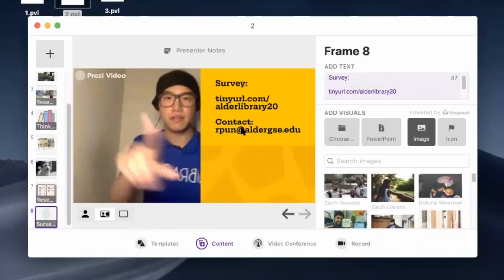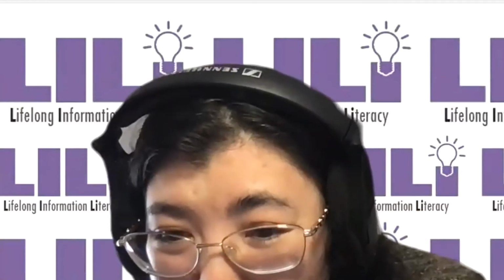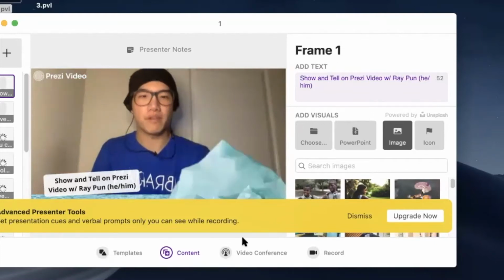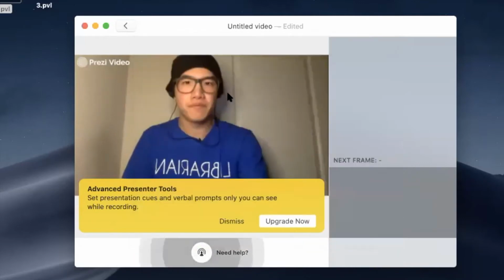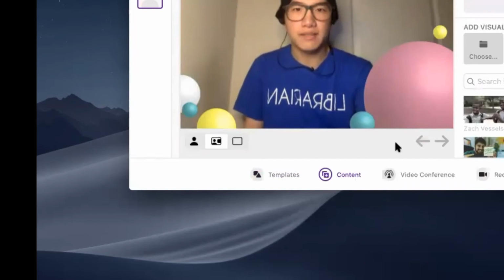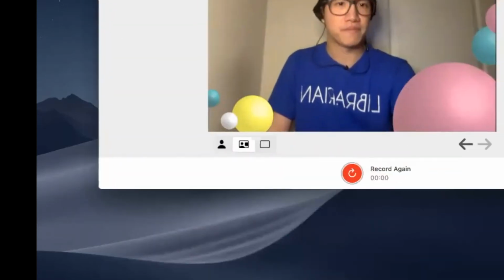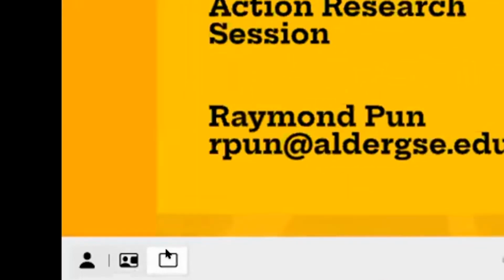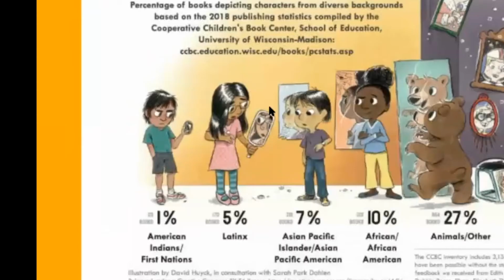LILi Show & Tell w/ Dr. Ray Pun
Inspired by the enthusiastic feedback we got from the first LILi virtual conference, Lifelong Information Literacy (LILi) is excited to present a series of online instruction Show & Tell. Each Show & Tell will feature a 20-40-min demonstration by one-two librarians teaching information literacy skills using free tools and a 10-20-min Q&A. In this session, Ray Pun, an instruction/research librarian at the Alder Graduate School of Education, showed and facilitated a discussion on using Prezi Video + Zoom.